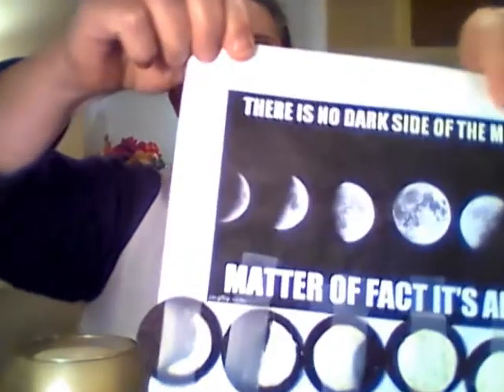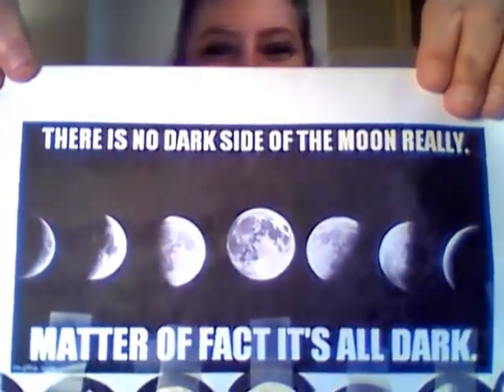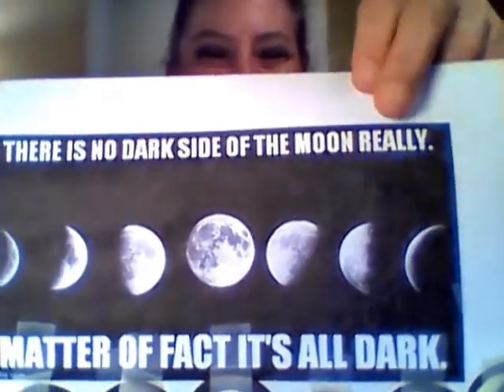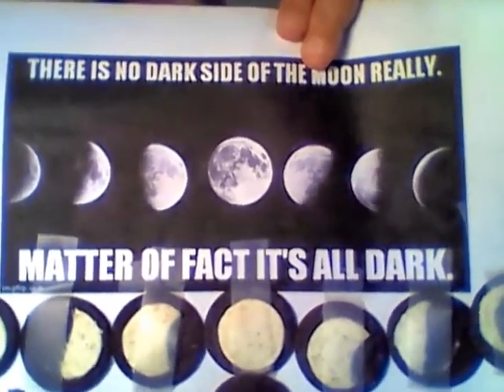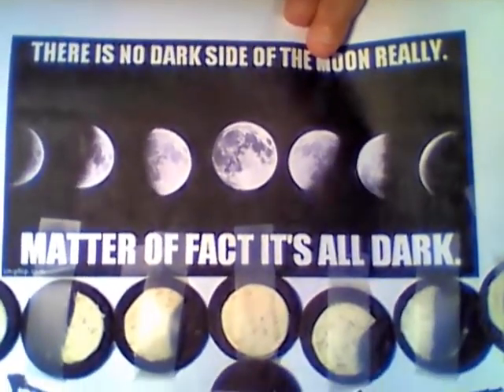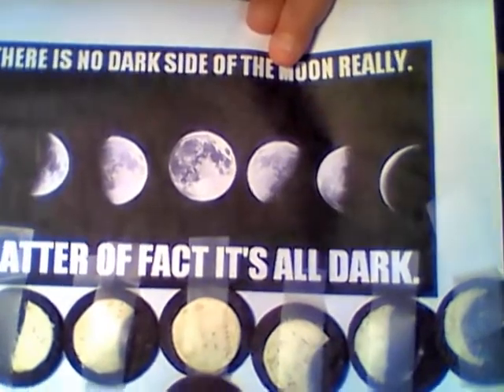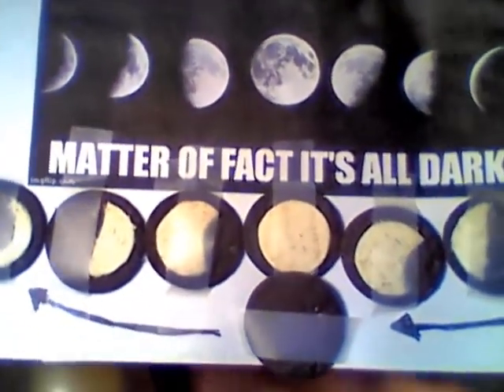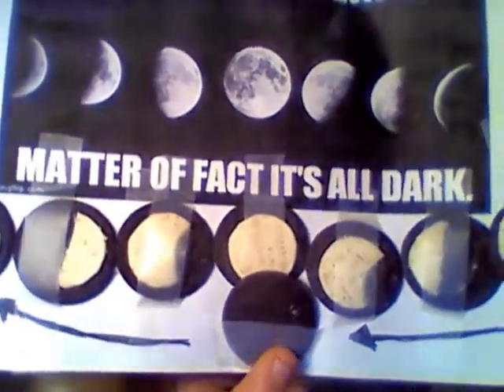#23 The Moon - Phases, Tides, and Eclipses!